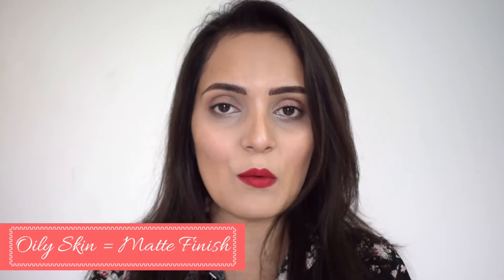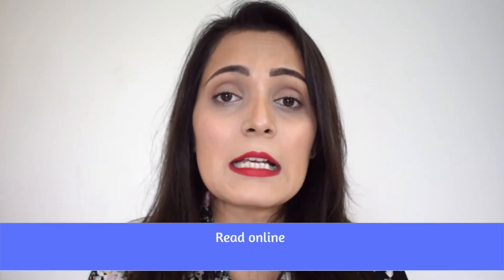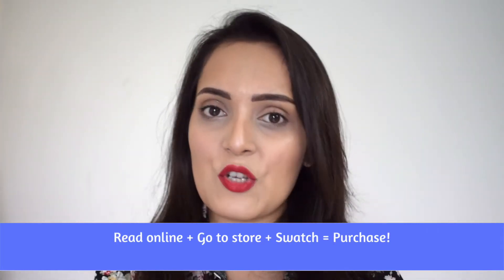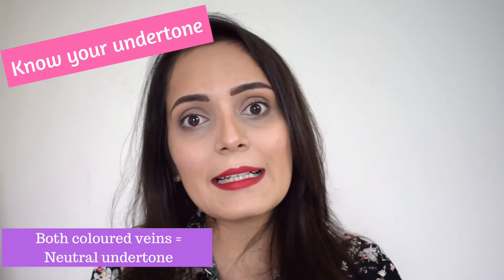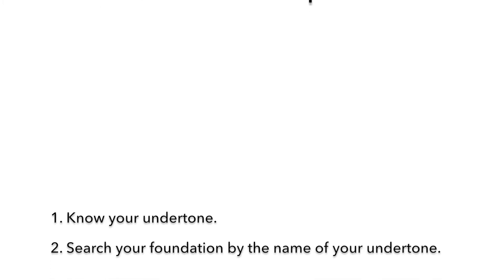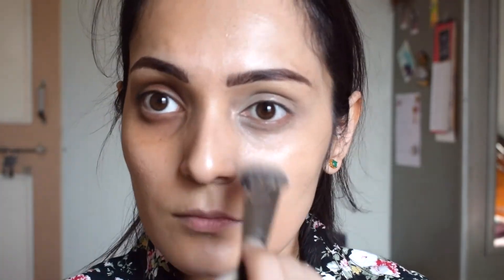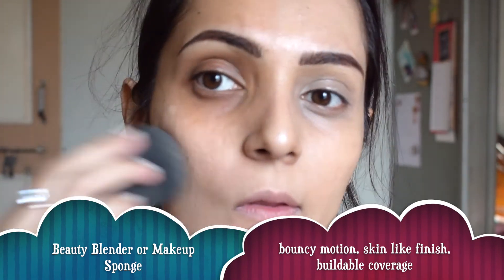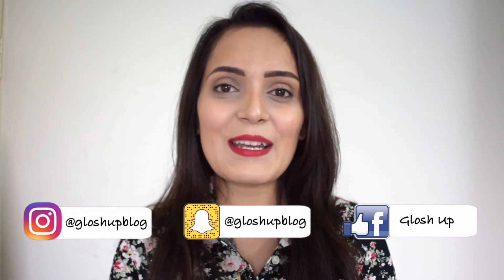How To Apply Foundation | Makeup Videos | Makeup Tips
Hey there! This video is on the tips on how to apply foundation on face. I will also be telling how to choose foundation for Indian skin.

I have tried to be as simple in explanations as I could be. :)

Yet there will be certainly some doubts in your mind, therefore, please feel free to drop me a comment here and I will get back to you with the right answer. :)

I am present on other social media platforms as well.

Love,
Bhavya